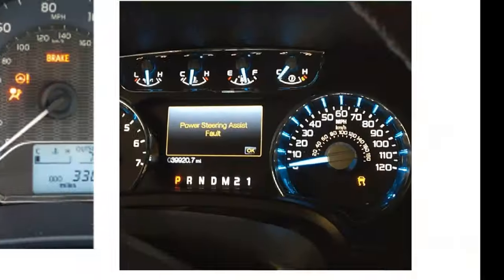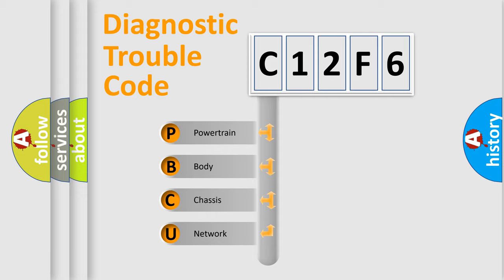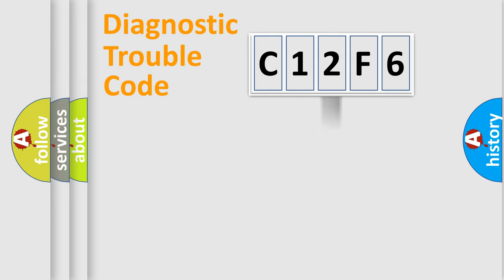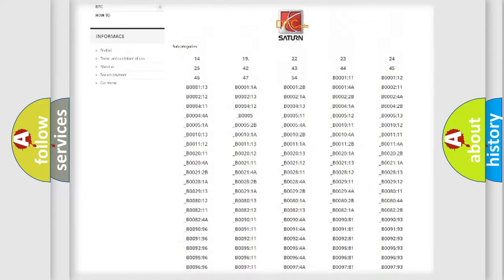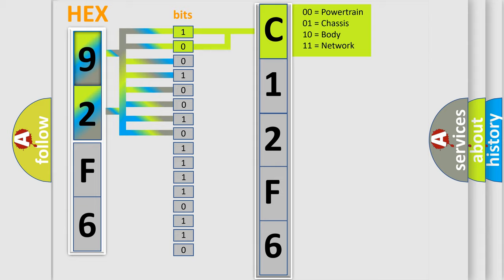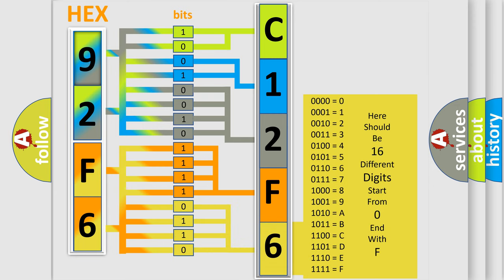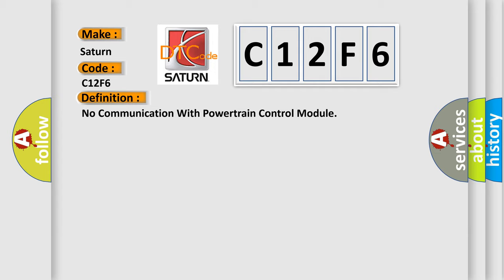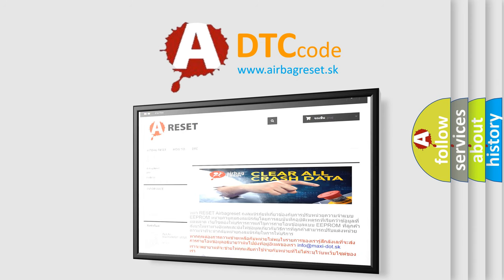DTC Saturn C12F6 Short Explanation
Contents:
0:21 Basic DTC analysis according to OBD2 protocol standard.
1:48 Insight into programming
2:58 A diagnostically understandable description of the Diagnostic Trouble Code
3:05 Basic error definition

Make:
Saturn
Code:
C12F6
Definition:
No Communication With Powertrain Control Module
Cause: